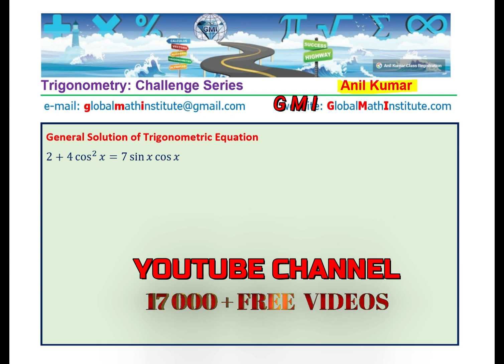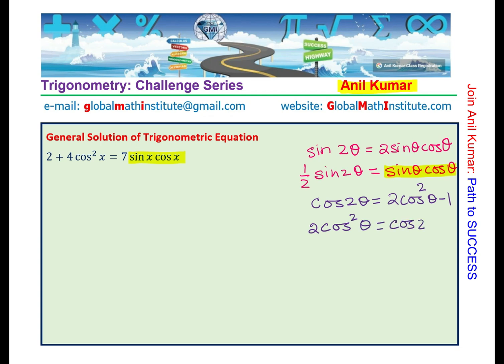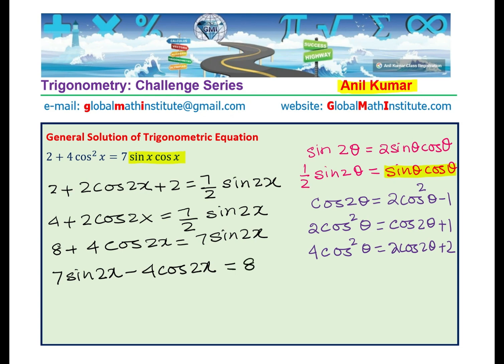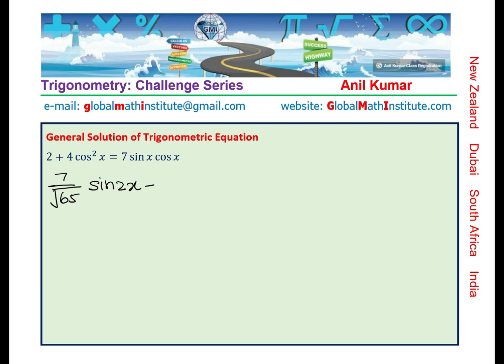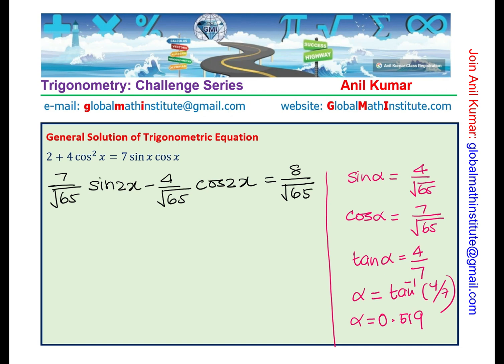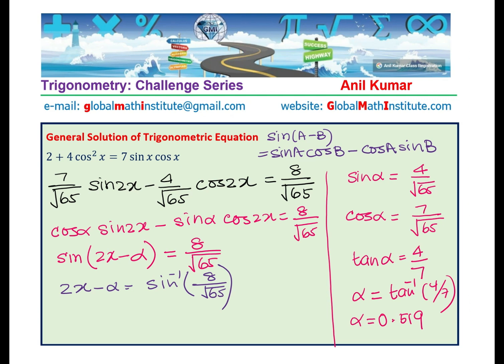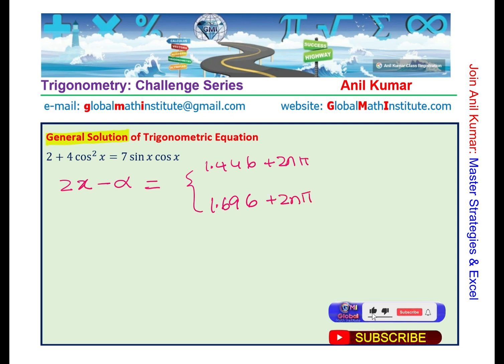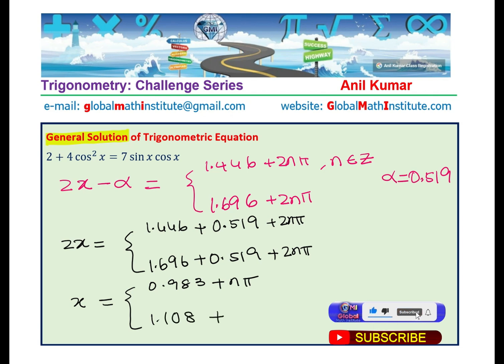2+4 cos^2⁡x=7 sin⁡x cos⁡x Trigonometric Equation Challenge Question | IIT JEE Advanced